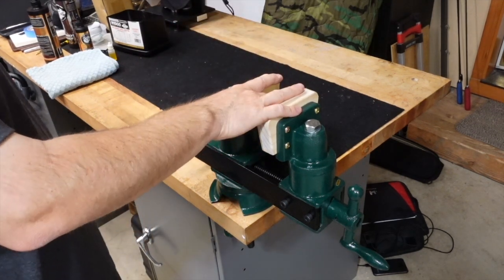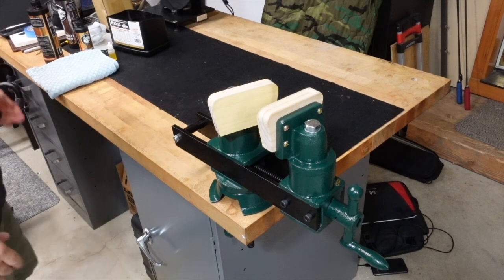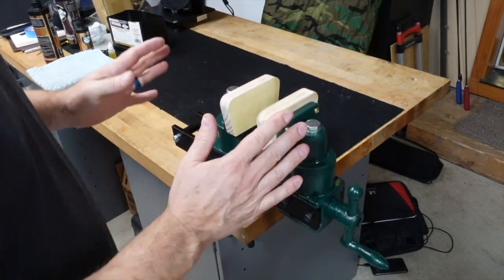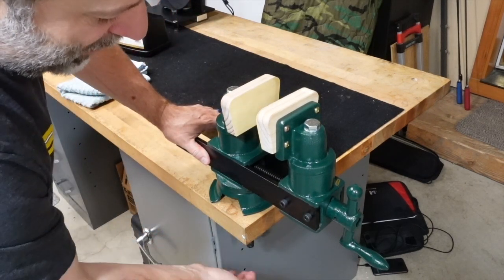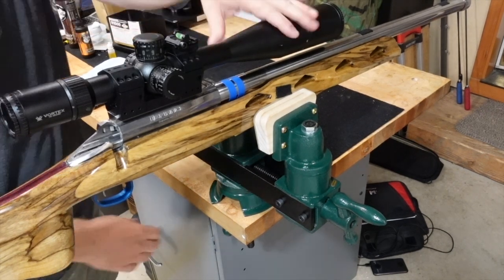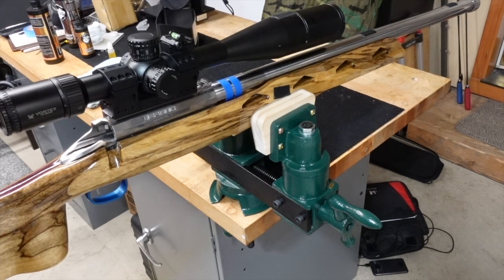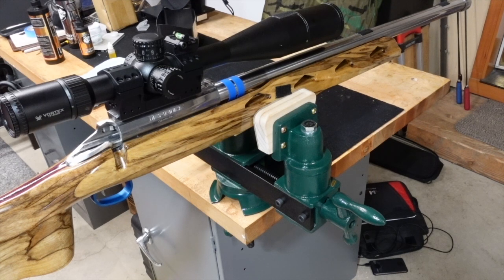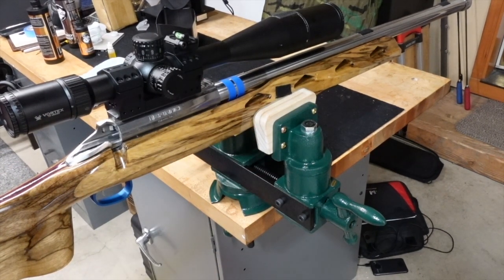Pattern Makers vise for holding guns and gunsmithing